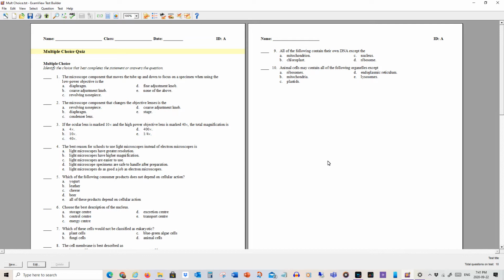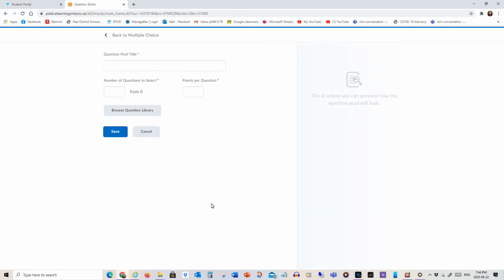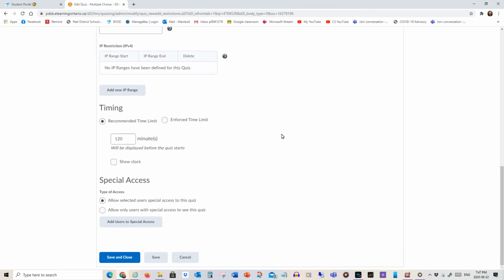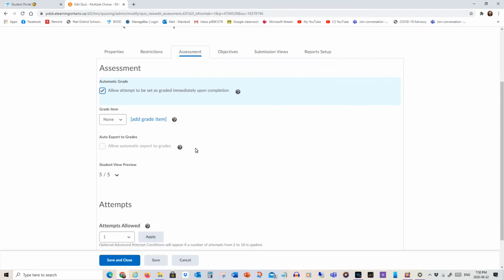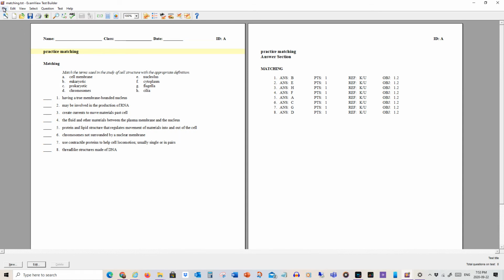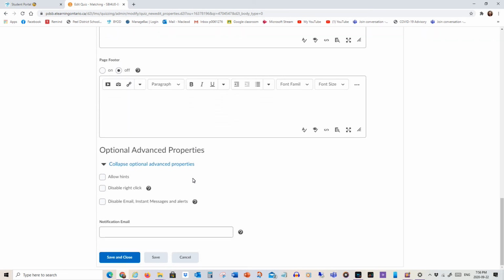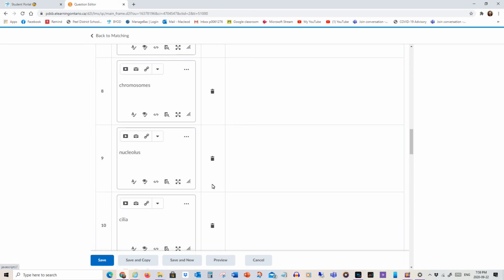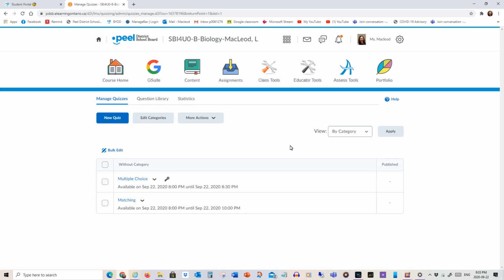Brightspace Quizzes using Examview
How to make multiple choice and matching quizzes in Brightspace by importing questions from Examview